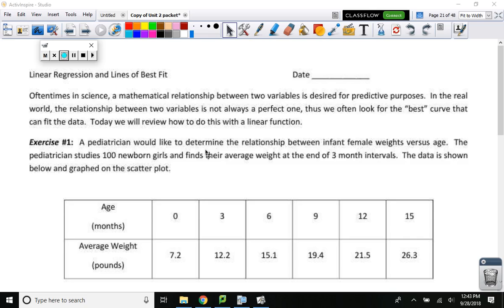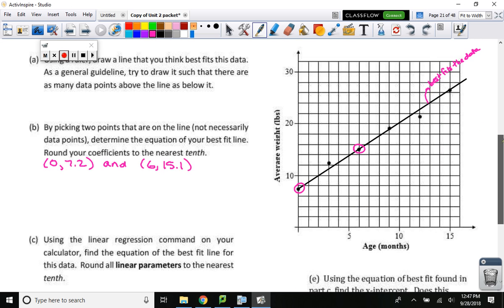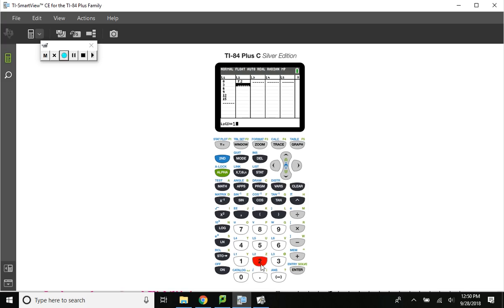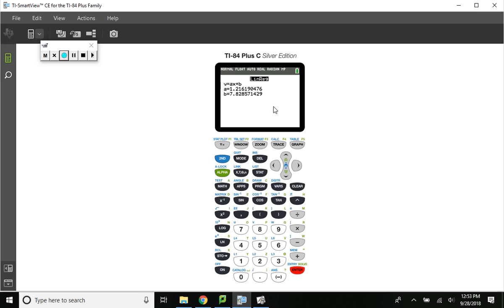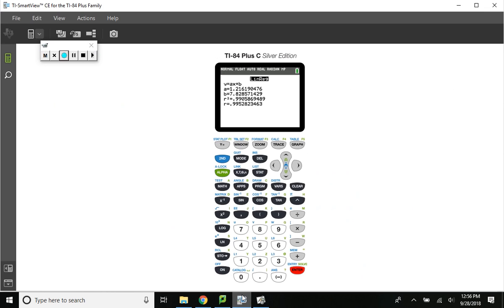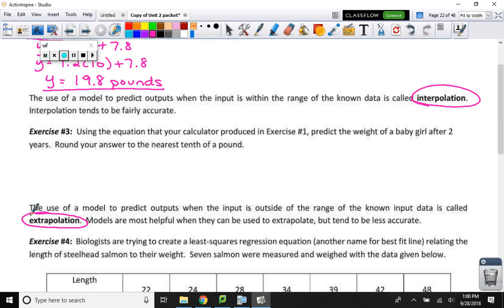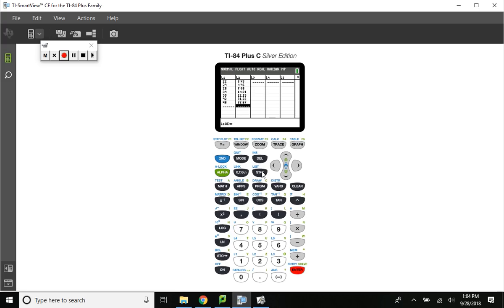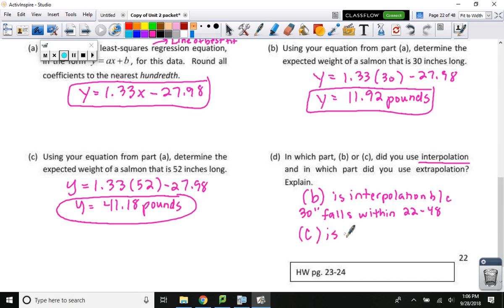Lesson on Linear regression video